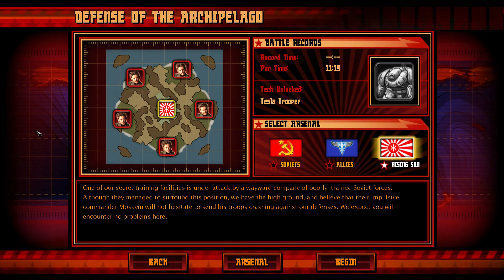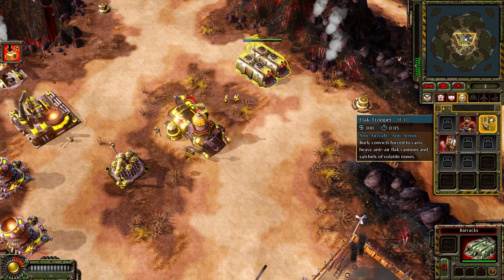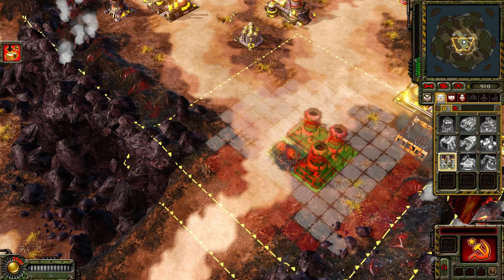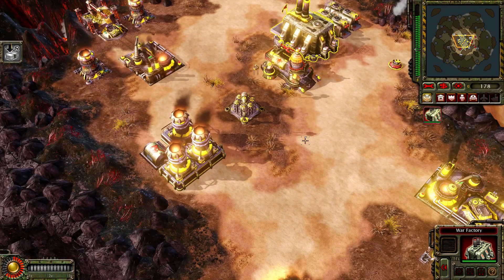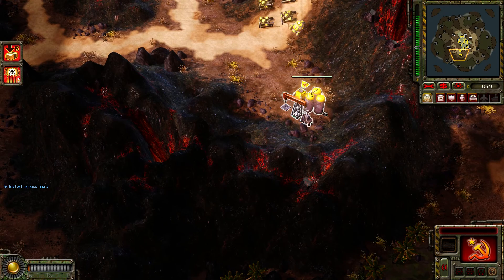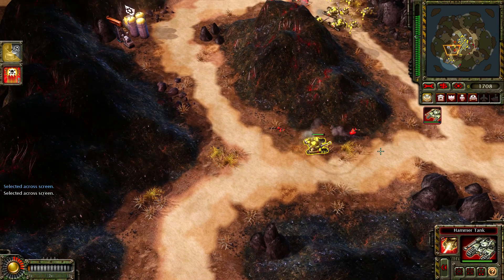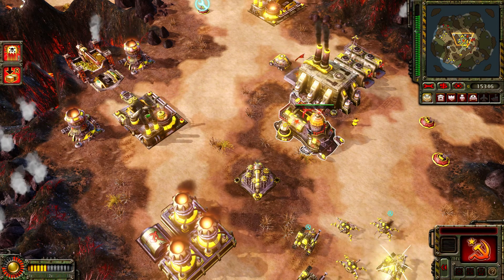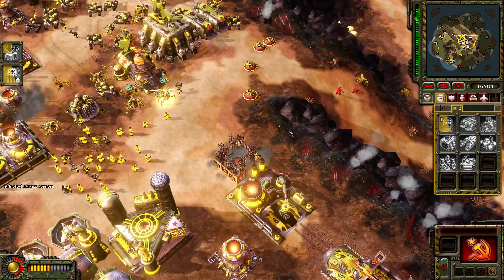Defence of Archipelago , Red Alert 3 Uprising , Commanders challenge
Game Information
Uprising adds four new mini-campaigns, new units to each faction and a "Commander's Challenge" mode. Of the four new campaigns, one is focused on Yuriko Omega, probably due to her lack of coverage on the original Red Alert 3. In the Commander's Challenge mode, a player challenges different commanders with different specialties. He starts out with a limited tech tree, but gains the ability to build more advanced units by defeating other Commanders.

Campaign
After the events of the War of the Three Powers, which was won by the Allies, the Soviet leaders were imprisoned. The Empire of the Rising Sun faced the same fate, Tatsu becoming its new leader under supervision of the Allied forces. But tensions arise when the "Soviet Underground" (a clandestine group of Soviets led by Dasha Fedorovich) discover an Allied base ran by FutureTech on their territory. When the Allies decide to fight the remaining Imperial forces loyal to Emperor Yoshiro, Tatsu orders the cleansing of north Japan of occupational Soviet forces... The world is not safe yet, as a time of Uprising is about to begin...

Call of duty (All Games)
Command And Conquer (Red Alert 3 , Kanes Wrath , CnC 3 ect..)
Destiny 1-2
Titanfall
Ghost Recon Wildlands
Rinbow Six Siege
Dynasty Warriors

Video recorded , Edited and owned by ItzTeeJaay